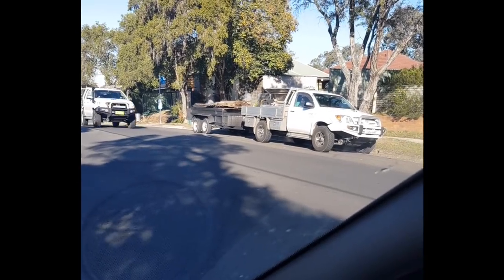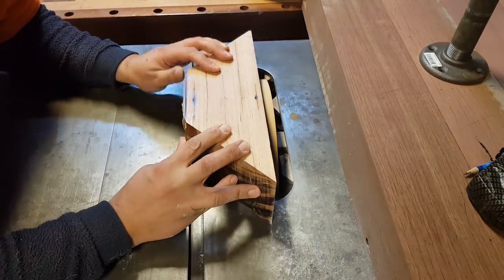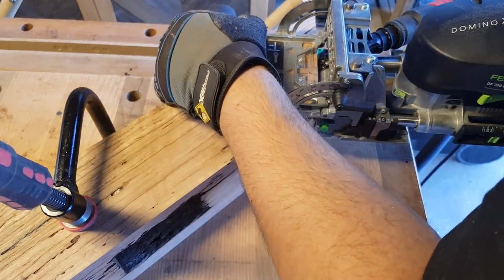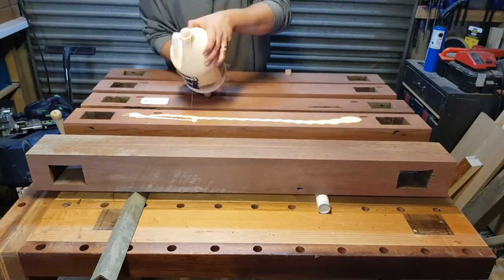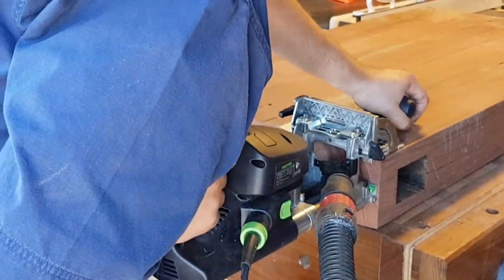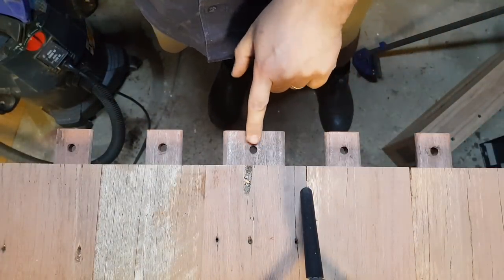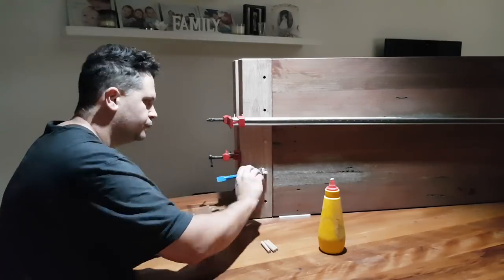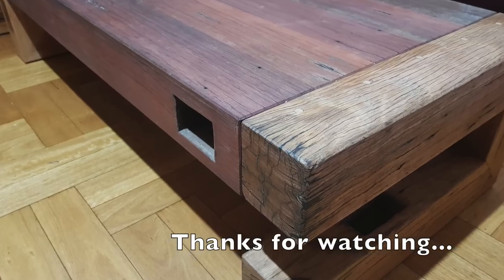Building the Most Awesome Coffee Table Ever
This a build video of the world's most awesome coffee table, it takes you right from the moment I accidentally found the old fence posts that I repurposed on the way to a job all the way to the finished product.
It's a completely original idea - bespoke design that I came up with as I was building it.
I've never seen a leg design like the one I came up with here, I'm happy to be corrected if I'm wrong but for now I'm claiming it as my design that I came up with on 16/07/2018